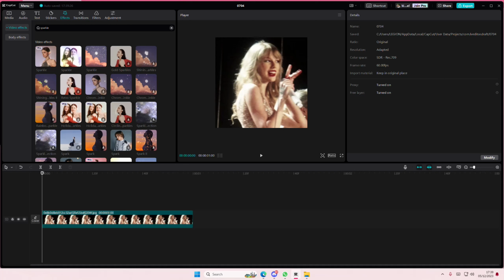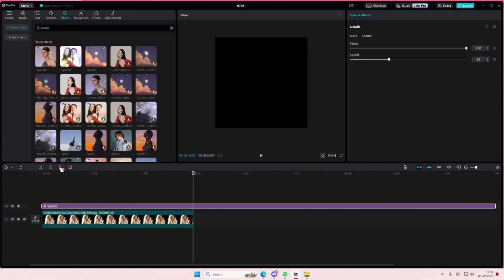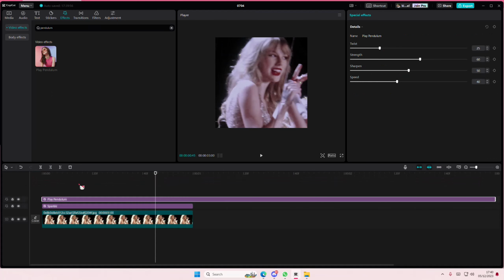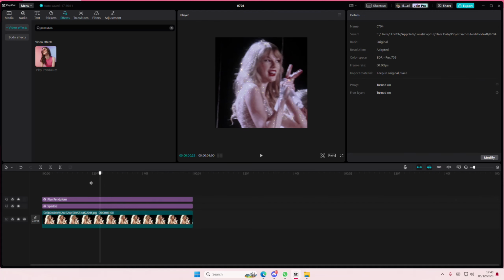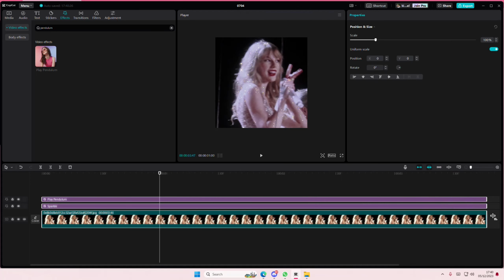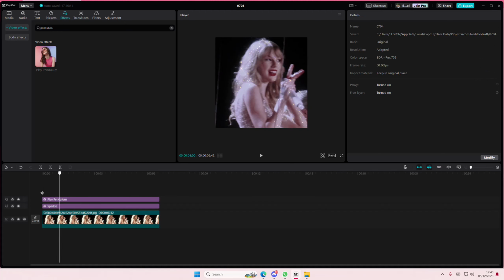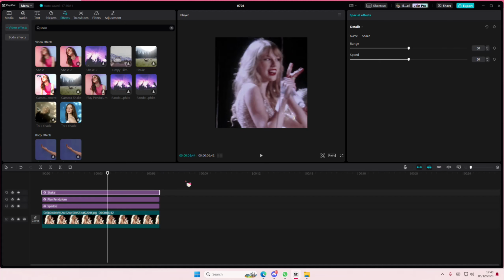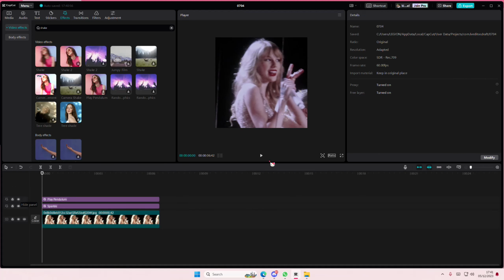How You Can Easily Create This Sparkly Shiny Panning Video Effect On The CapCut PC App?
Create this panning video effect on CapCut PC by watching this tutorial.